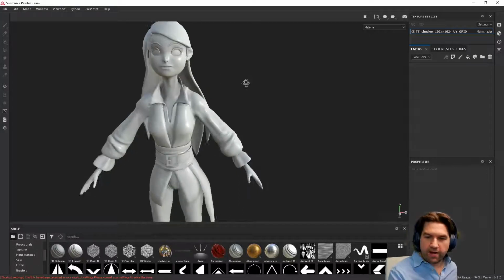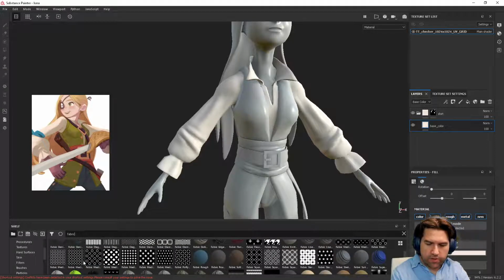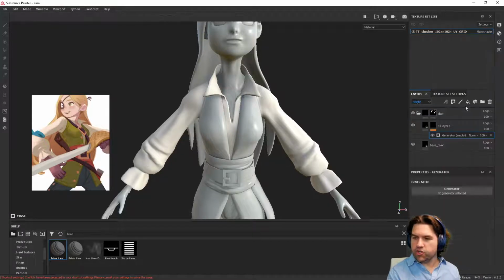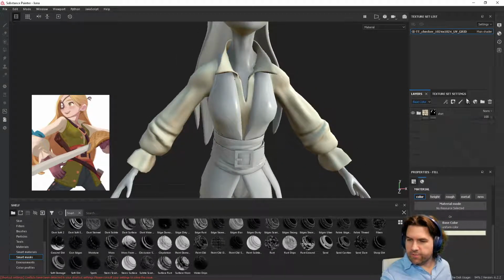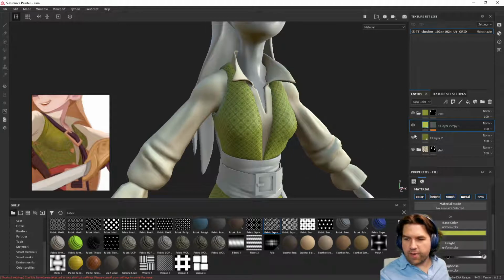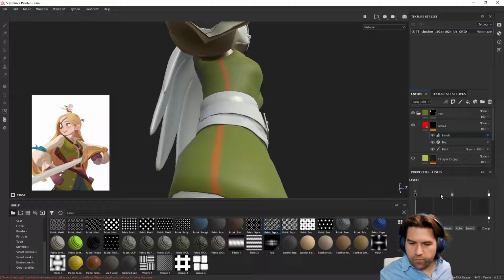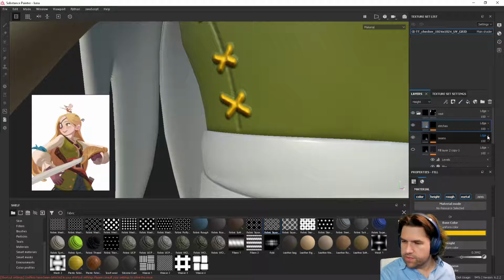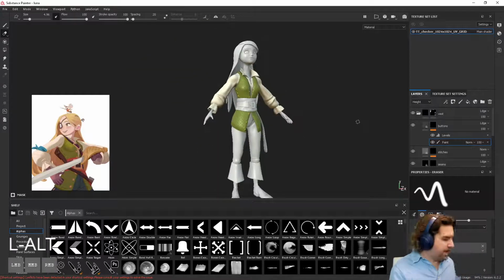65 Texturing Workflow in Painter